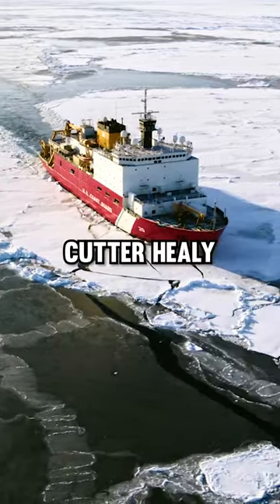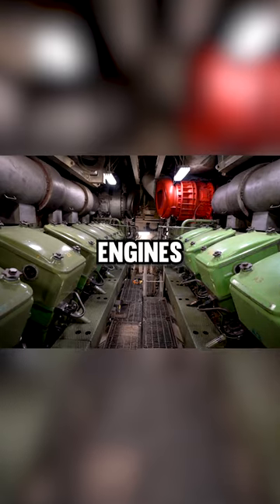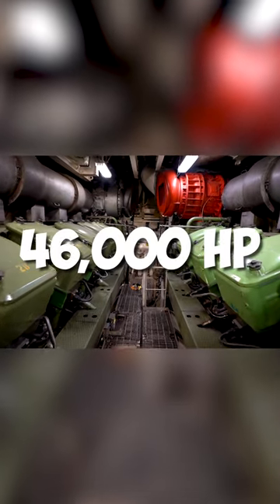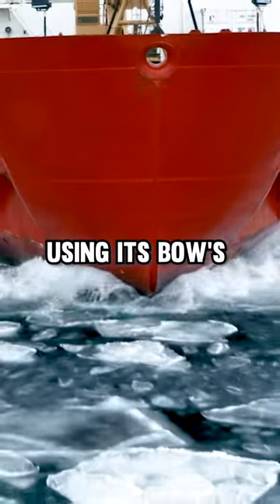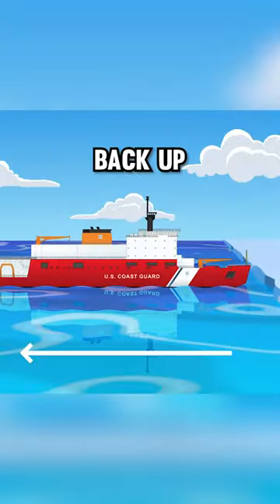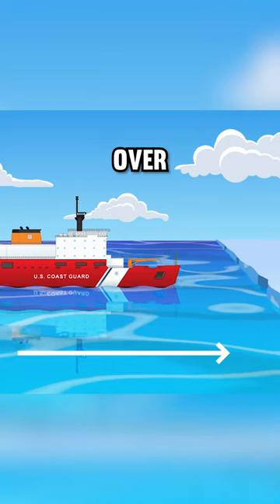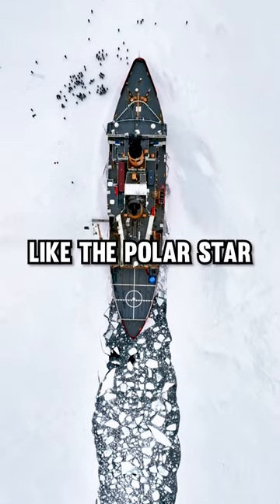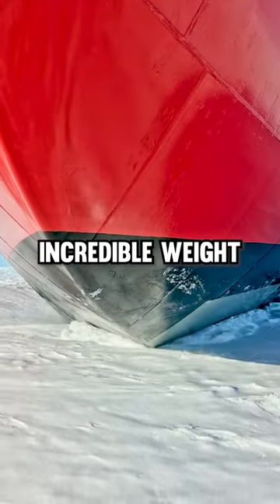USCG Short: Ice Ice Baby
Inside the Largest U.S. Icebreaker!

The Arctic is incredibly important to national security. As noted in the National Strategy for the Arctic Region, the United States seeks an Arctic region that is peaceful, stable, and prosperous. The U.S. Coast Guard contributes to that goal through enduring presence in the high latitudes. As an Arctic nation, our work in the northern high latitudes ensures our national sovereignty, secures American waterways, and protects American economic prosperity.